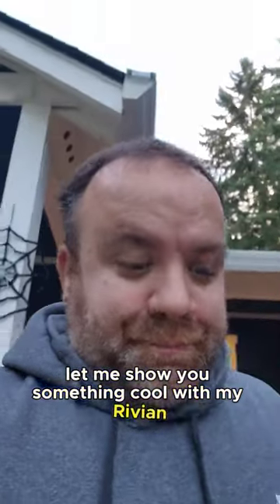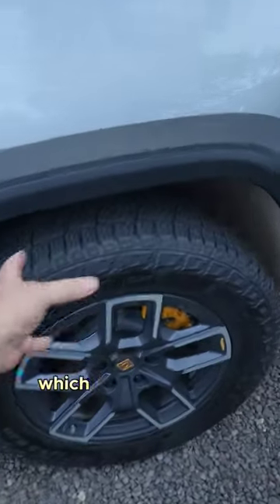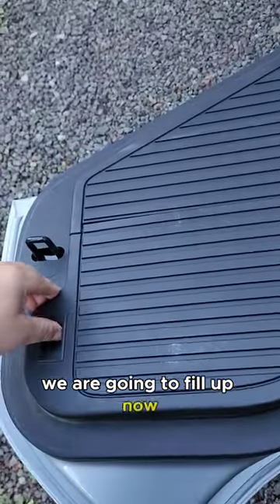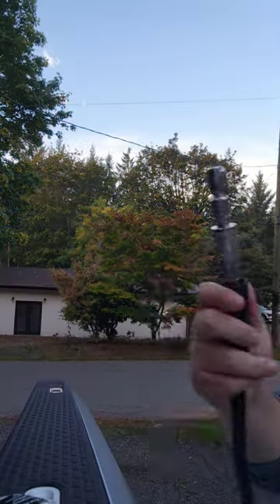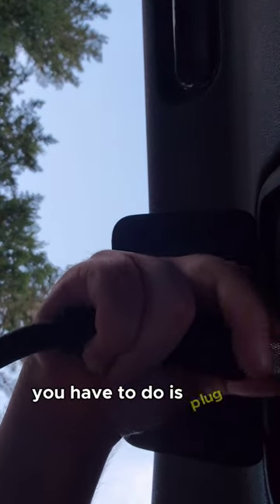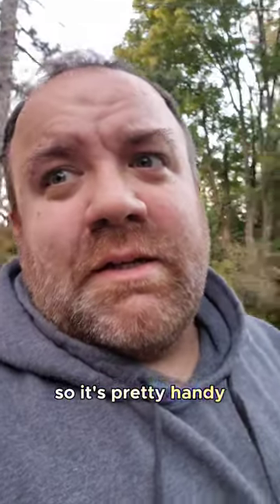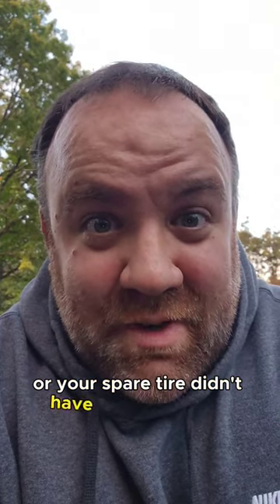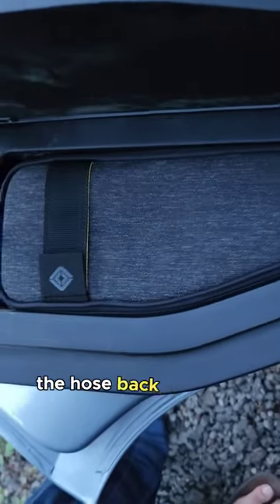Rivian on board air compressor is a nice oem feature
Looking for a nice OEM feature on your Rivian? Look no further than the on-board air compressor! This feature is perfect for removing air from your tires in an emergency, and can also be used for other applications such as Dust Control.

Whether you're a R1T owner or not, I think you'll appreciate this feature! In this video, we'll take a look at the on-board air compressor and discuss its benefits and uses.
The Rivian's on board air compressor can supply 150lbs of air for your tires, your friends tires, or even your bike tires.